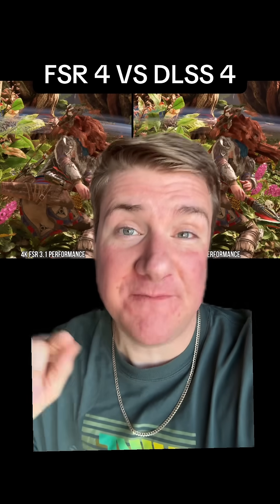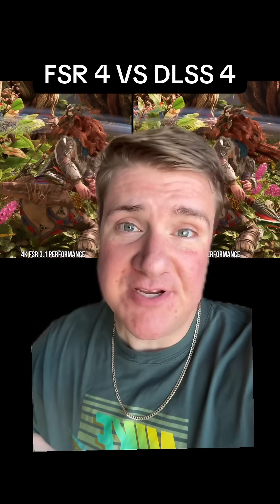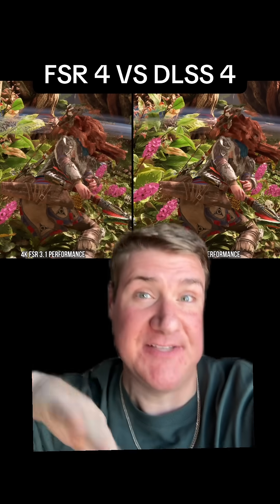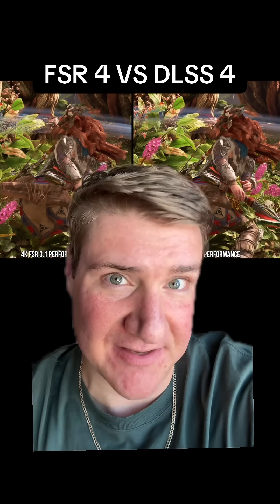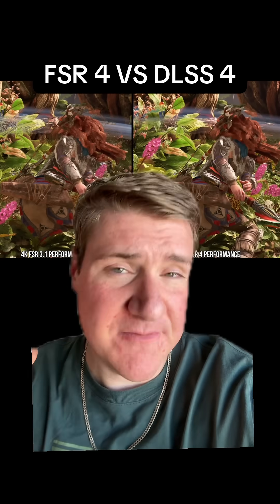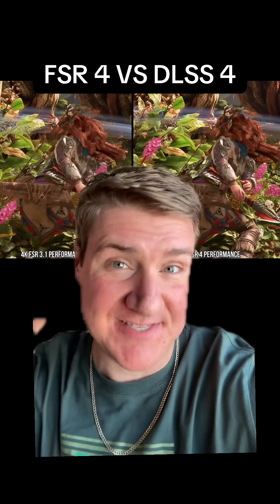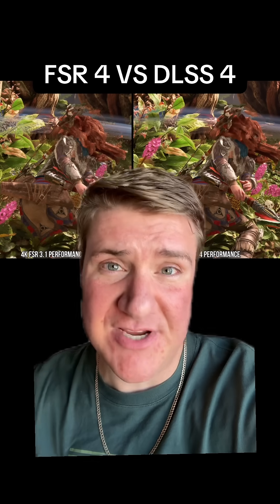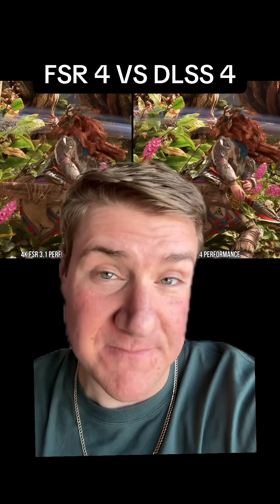FSR 4 VS DLSS 4